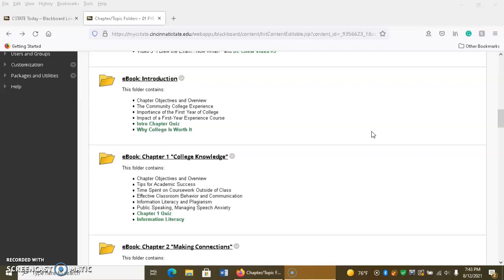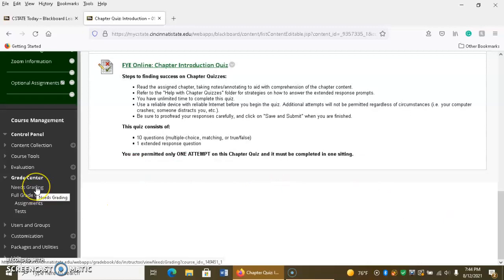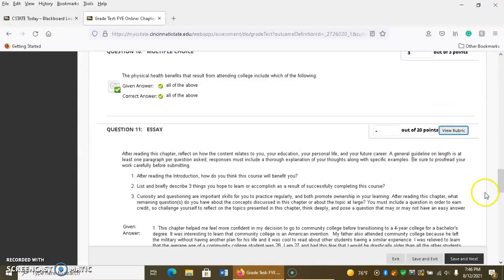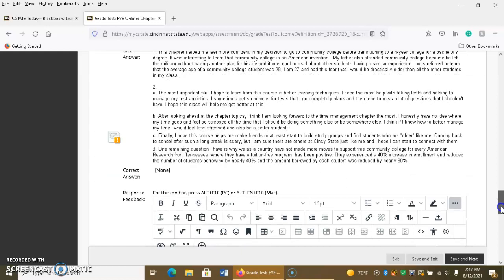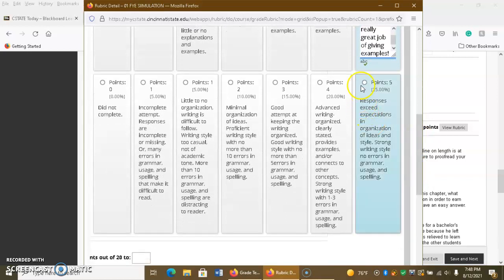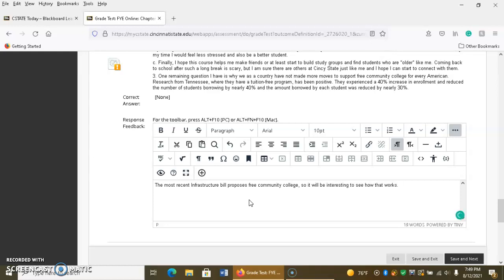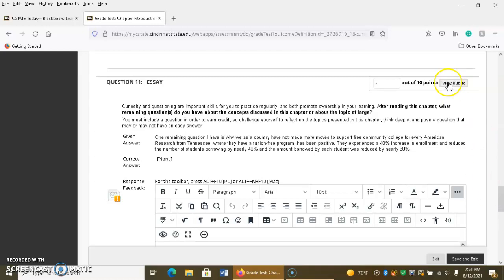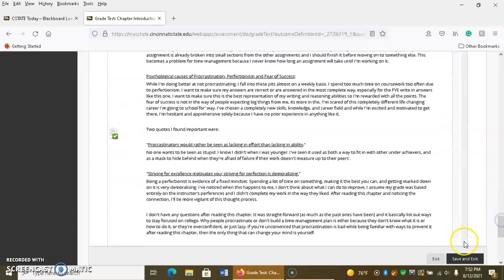How to Grade a Quiz